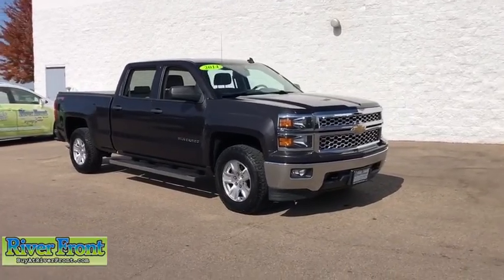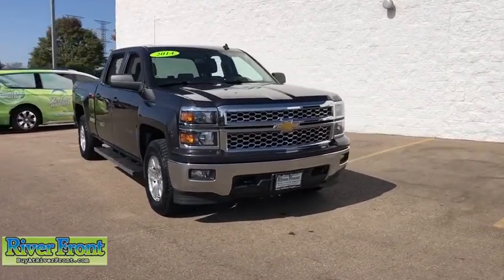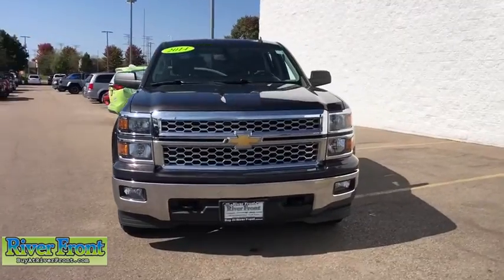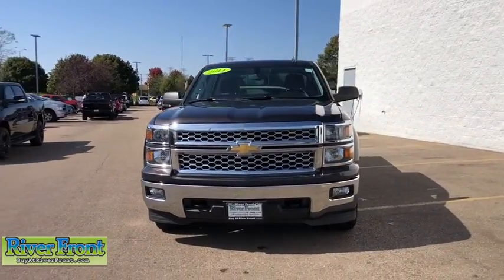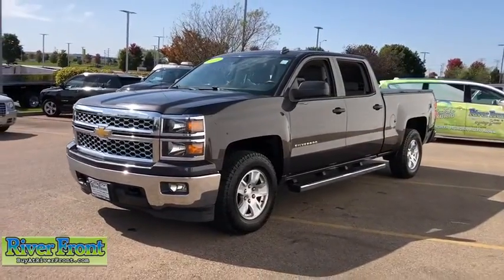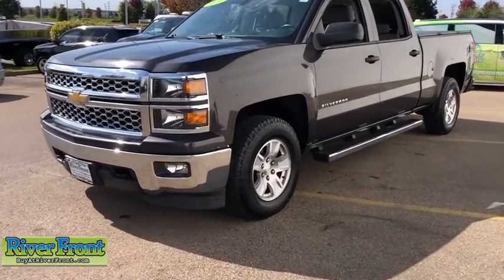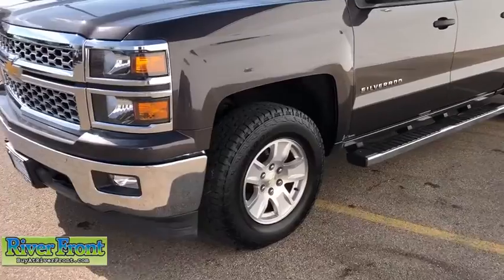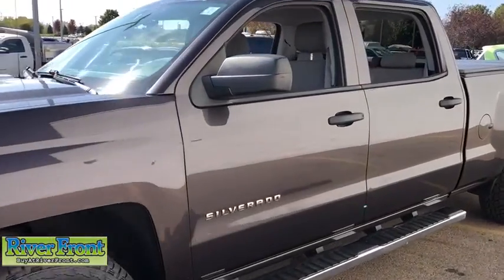2014 Chevrolet Silverado 1500 St. Charles, Aurora, Glendale Heights, Naperville, North Aurora, IL 20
Tungsten Metallic Used 2014 Chevrolet Silverado 1500 available in North Aurora, Illinois at RiverFront CDJR. Servicing the St. Charles, Aurora, Glendale Heights, Naperville, IL area.
2014 Chevrolet Silverado 1500 LT - Stock#: 201003-1 - VIN#: 3GCUKREH9EG423824

We are open and ready to assist in your vehicle purchase! Contact us today for home delivery, at-home test drives, and complete your purchase from the comfort of your home.brbrTungsten Metallic 2014 Chevrolet Silverado 1500 LT LT1br4WD EcoTec3 4.3L V6 Flex FuelbrbrBLUETOOTH, BACKUP CAMERA, TOW!!!, CHROME BOARDS!!!, BEDLINER!!!, TOUNNEAU COVER!!!, 4X4!!!, CLEAN AUTOCHECK!!!, 6-Speed Automatic Electronic with Overdrive, 4WD, jet black dark ash Cloth, 6 Rectangular Chromed Tubular Assist Steps, Alloy wheels, Bed Liner, Heated Driver & Front Passenger Seats, Rear Vision Camera w/Dynamic Guide Lines, Ultrasonic Rear Park Assist, Vinyl Tonneau Cover w/Integrated Support Bows (LPO).brbrOur mission is to earn the customer's loyalty by delivering sales and services experiences with high quality, excellent value, integrity and enthusiasm. We function as a team, work ethically and focus on meeting and striving to exceed the expectations of our customers.brbrRecent Arrival! Odometer is 28188 miles below market average!brAwards:br  * NACTOY 2014 North American Truck of the Year   * 2014 KBB.com Brand Image AwardsbrbrbrReviews:br  * New, more fuel-efficient engines; improved interior; quiet highway ride. Source: Edmundsbr  * While we realize the majority of full-size truck buyers are predisposed towards their favorite brand, the 2014 Chevy Silverado makes a compelling case for itself. From its sophisticated-yet-easy-to-use infotainment system to its surprisingly refined interior, the 2014 Silverado deserves serious consideration from the brand faithful and cross-shoppers alike. Source: KBB.combr  * On the outside, the 2014 Silverado looks like the truck you have come to know and trust. In reality, it is all-new from the ground up and more than ready to take on your toughest jobs to show what it can do. The body has undergone a modern makeover making it more chiseled and sleek at the same time. The most dramatic part is the huge stacked double grille in front, complimented with vertically stacked headlights on either side, all outlined in chrome. The bumper has been contoured as well. Also, its tough persona is further accentuated by the geometric lines of its new sculpted fenders and dual power dome hood. The Silverado currently comes in three models: Short Box Crew Cab, Standard Box Crew Cab, and Standard Box Double Cab. Each has six trims with the 1WT as the Base and the LTZ Z71 as the top-of-the-line option. Knowing that it's what's under the hood that counts, the Silverado has new impressive engines for 2014. The 1WT, 2WT, LT, and LT Z71 come standard with the 4.3L EcoTec3 V-6, with 6-speed automatic transmission. The LTZ and LTZ Z71 come standard with the 5.3L EcoTec3 V-8, which is also an option for the other trims. Major improvements have been made inside as well. It is much quieter and roomier than before, and has high quality materials. The center controls have been updated with an improved layout and are easy to reach. Plus, the seats have been redesigned to keep you more comfortable throughout the day. Chevy's MyLink system is an extremely intuitive and helpful system to use. It allows you to control your music, make calls, and navigate to a number of stored destinations all by using your voice. 2WT, LT, and LT Z71 trims get a 4.2-inch color screen to go with it, and the LTZ and LTZ Z71 get an 8-inch color touchscreen. In terms of safety all models come with 4-wheel ABS disc brakes with Duralife rotors, StabiliTrak with Electronic Sway Control and Hill Start Assist. Plus on models LTZ and Higher you can get the added visibility with a Rear View Camera. Source: The Manufacturer Summary
6 Speaker Audio System,6 Speakers,AM/FM radio: SiriusXM,CD player,Premium audio system: Chevrolet MyLink,Radio data system,Radio: AM/FM Audio System w/Chevrolet MyLink,Single Slot CD/MP3 Player,SiriusXM Satellite & HD Radio,Steering Wheel Audio Controls,Air Conditioning,Dual-Zone Automatic Climate Control,Electric Rear-Window Defogger,110-Volt AC Power Outlet,Bluetooth For Phone,Power steering,Power windows,Power Windows w/Driver Express Up,Remote Keyless Entry,Remote keyless entry,Steering wheel mounted audio controls,Universal Home Remote,Leather Wrapped Steering Wheel w/Cruise Controls,Manual Tilt Wheel Steering Column,Speed-sensing steering,Traction control,4-Wheel Disc Brakes,ABS brakes,Dual front impact airbags,Dual front side impact airbags,Emergency communication system: O